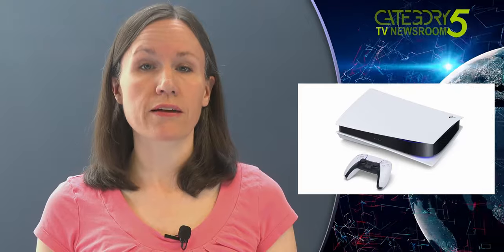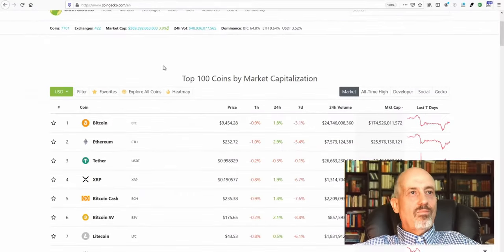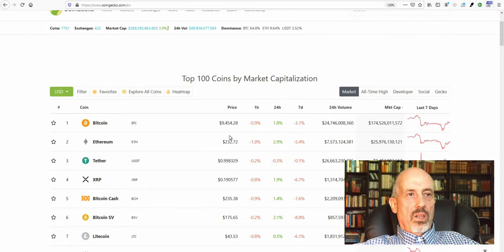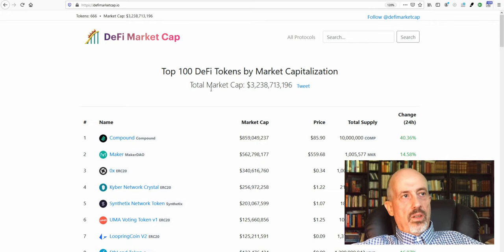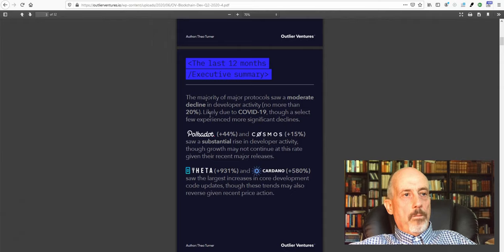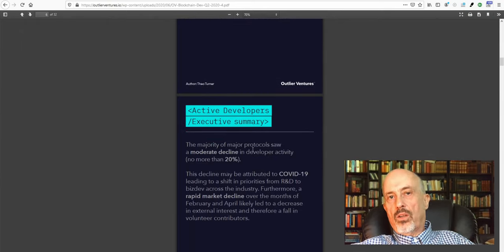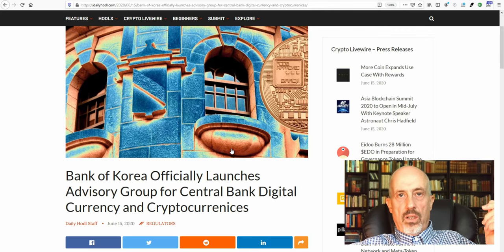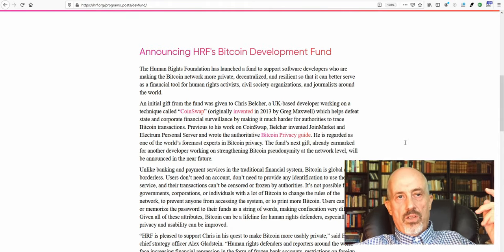Intel CrossTalk Patch, Sony PS5 Look, Giphy Takeover Halted, Lightbulb Recording, PineTab Preorders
Here are the stories we are following this week in the Category5.TV Newsroom:

00:58 - The latest Intel CrossTalk vulnerability is now patched in Debian GNU/Linux, CentOS Linux, as well as Red Hat Enterprise Linux systems.

02:07 - Sony has given gamers a first look at the design of its next console as well as some of the titles it will play.

04:20 - Facebook's takeover of Giphy, a search engine for funny reaction images, is being investigated by the UK's competition authority.

06:21 - Crypto Corner with Robert Koenig.

13:03 - In an era of digital eavesdropping where hackers employ a variety of means to take over built-in video cameras, peruse personal digital data and snoop on cellular conversations, researchers have seen the light. Literally.

15:33 - The wait is finally over as the PineTab pre-orders are now open for everyone!